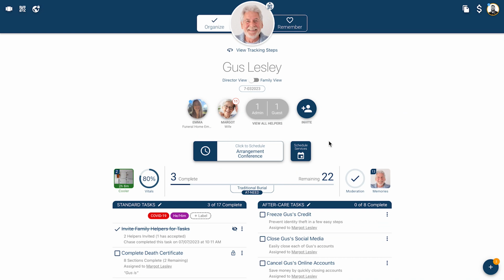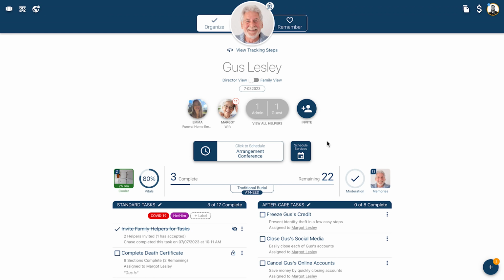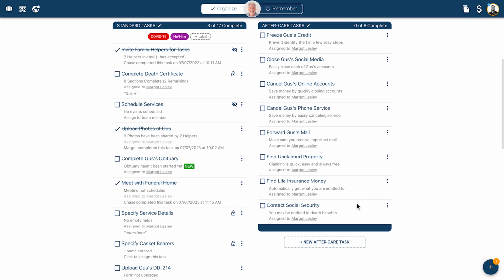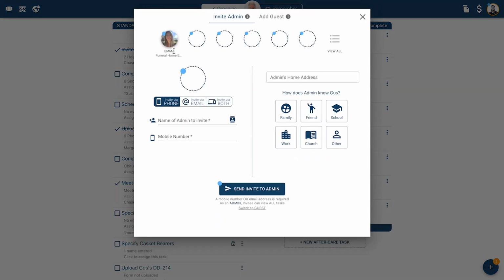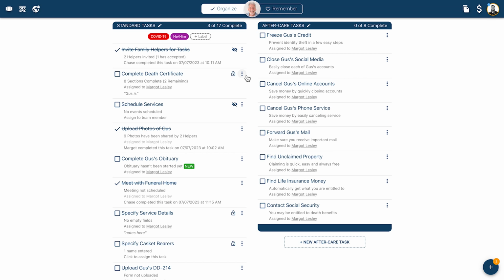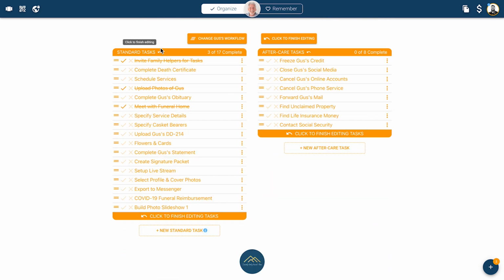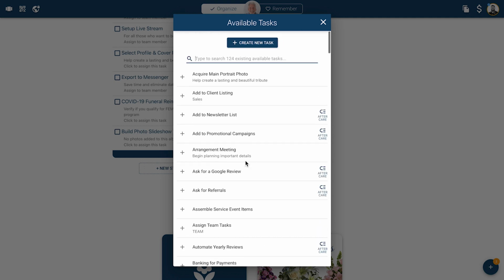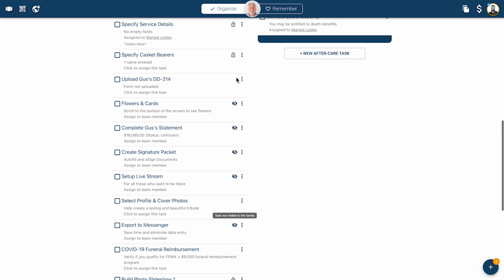How to Manage Standard Tasks in Gather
In this video, learn how to easily manage and customize task lists for each case that your funeral home or crematory manages in Gather.